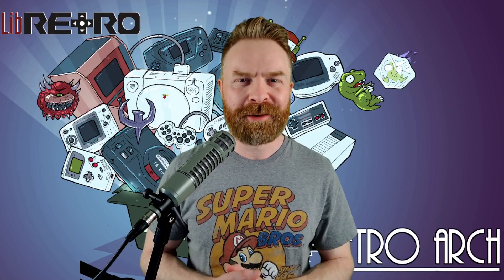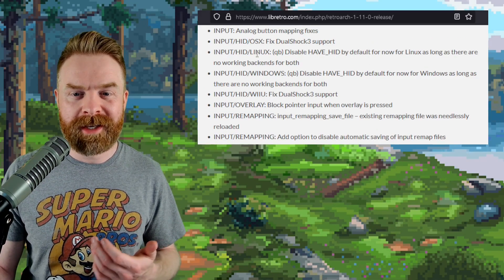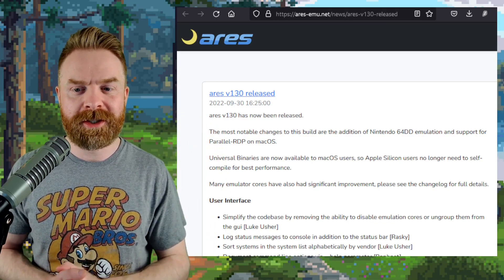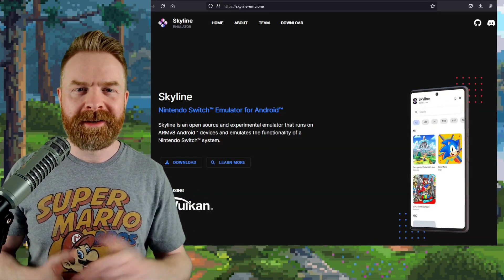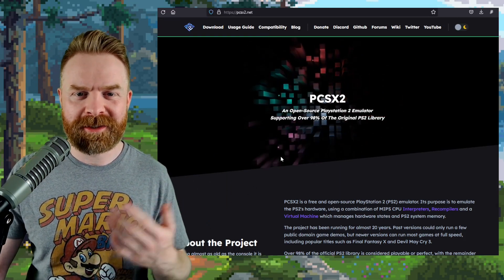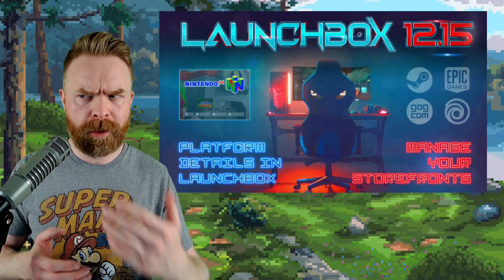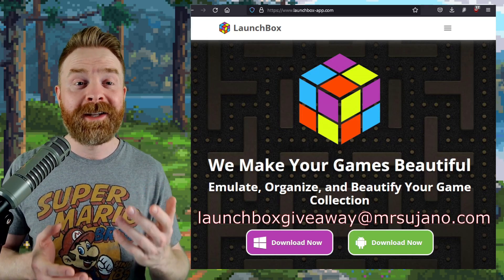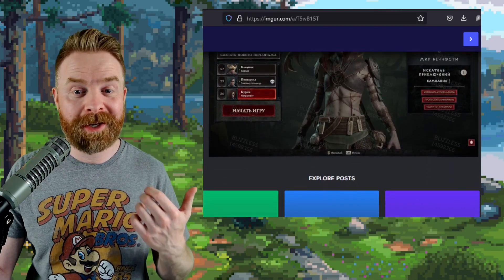PS2, PS Vita, RetroArch and some BIG gaming leaks!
0:00 New version of RetroArch 1.11.0
2:00 ARES v130 has been released
3:14 Vita3k Emulation Update
3:29 Nintendo Switch Emulation with Skyline
4:06 PCSX2 gets new features
5:04 Java-based emulator Emulicious
5:32 Launchbox new version and features
7:20 Big Gaming Leaks